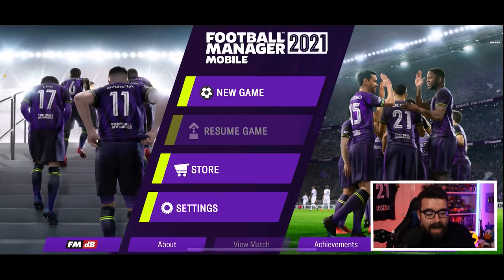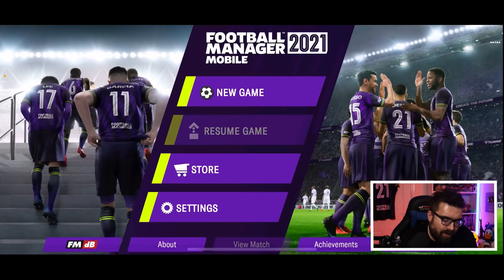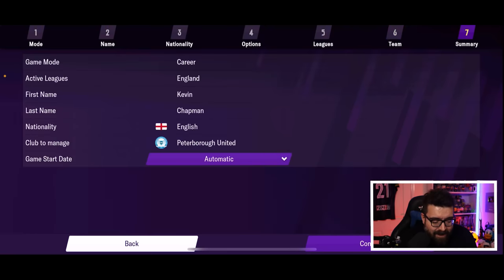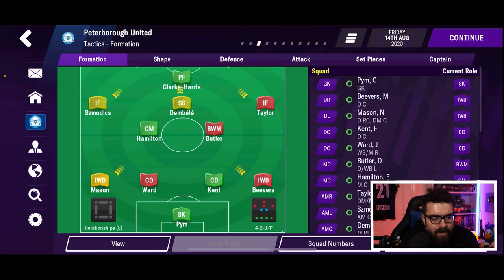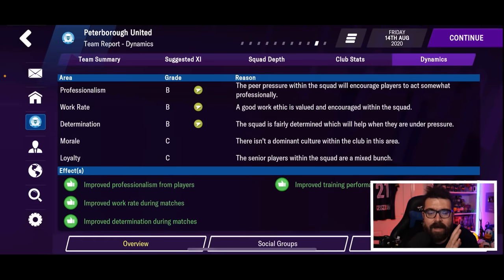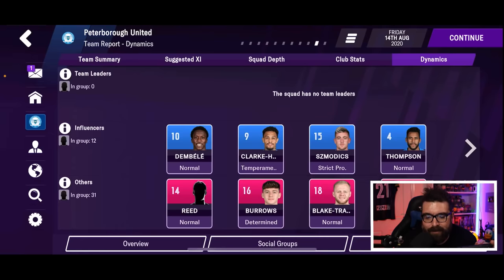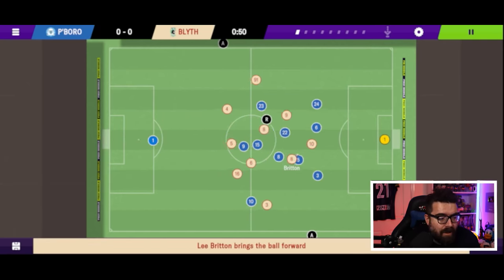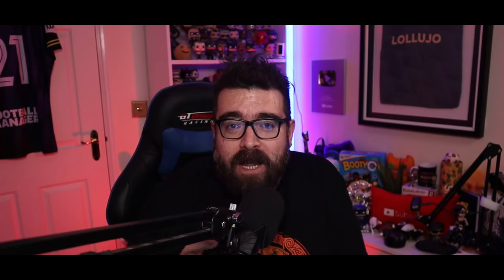Football Manager 2021 Mobile | First Look & Review of FM21 Mobile / FMM21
Football Manager 2021 Mobile (formerly known as Football Manager Mobile 2021) is out now on iOS and Android, and having played a bit of FMM over the last few years I'm keen to see how it compares to the PC version. This video is my first look, first impressions and a mini review of FMM21 / FM21 Mobile.

Get FM21 for a discounted price whilst supporting the channel using code LOLLUJO at 2Game using this

ABOUT LOLLUJO